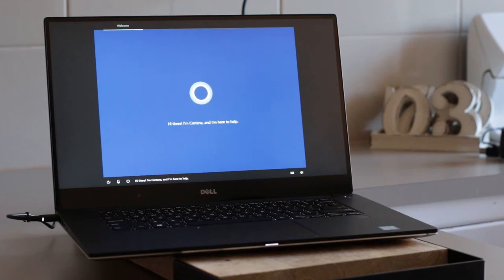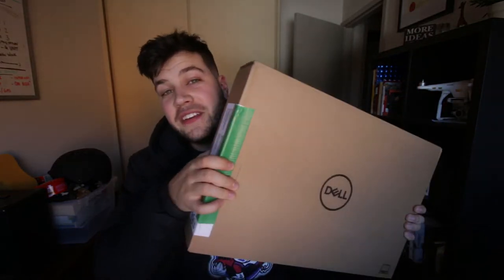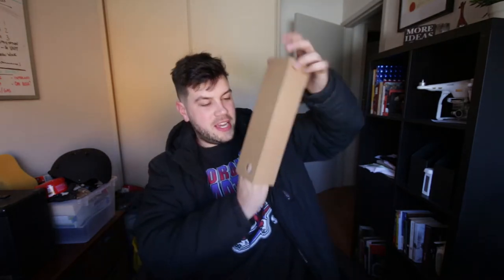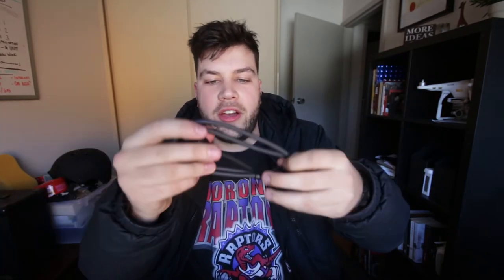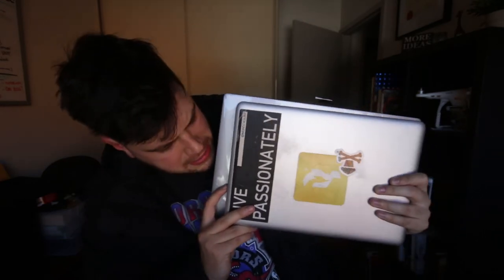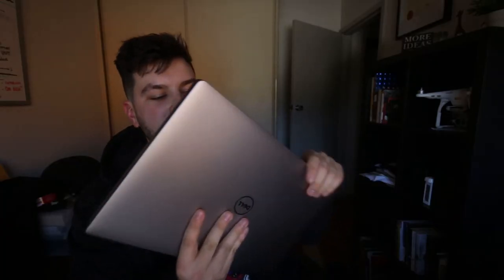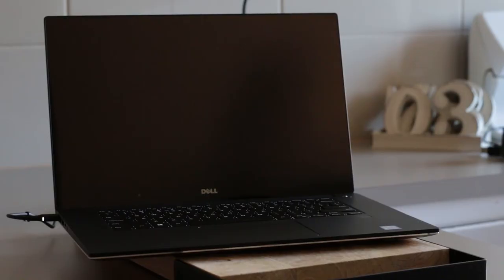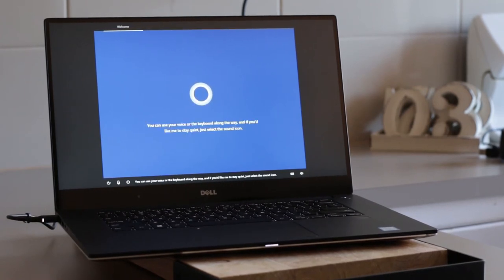DELL XPS 15 9560 - UNBOXING VIDEO *NEW LAPTOP*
I recently made the move from MACBOOK PRO to a Dell XPS 15 9560. Here's why!

I'm doing a weekly vlog for every week in 2017.

SC: camerondoyle

The camera gear I used to film this video:
Main Camera
Vlog Lens
Go Pro
Other Lens
Second Camera
HOW I DO TIMELAPSES
Camera Bag
My Laptop